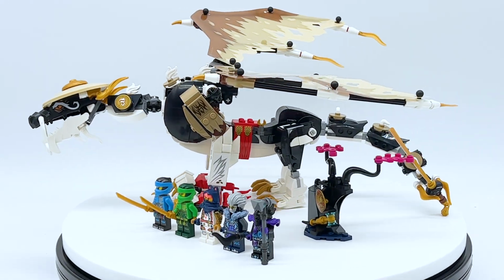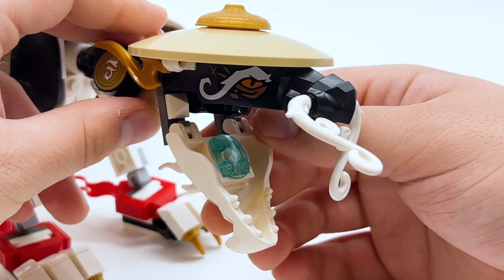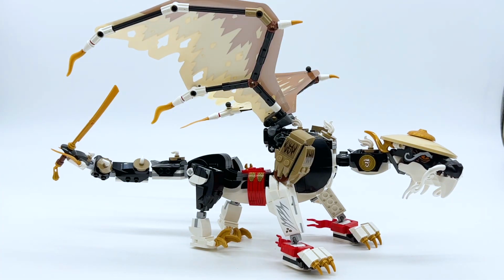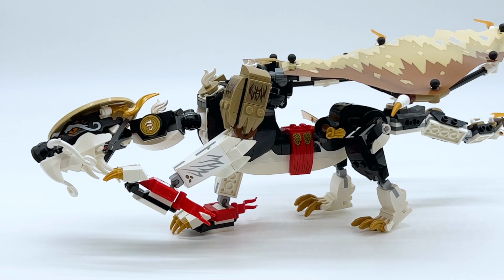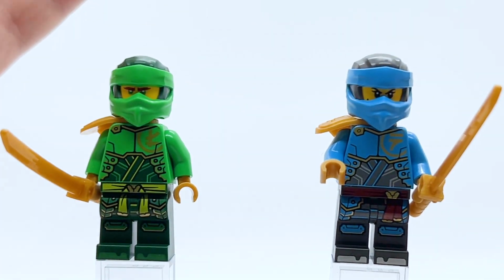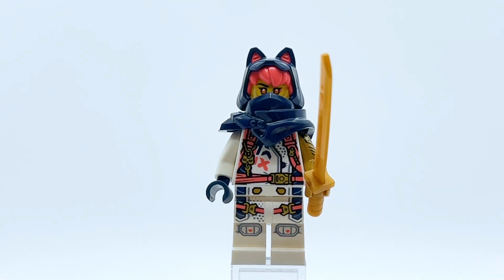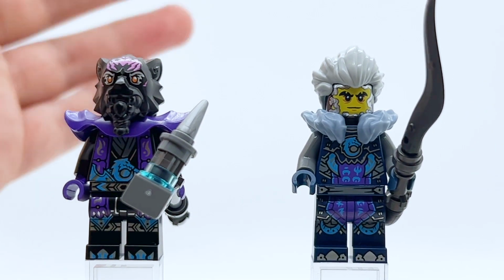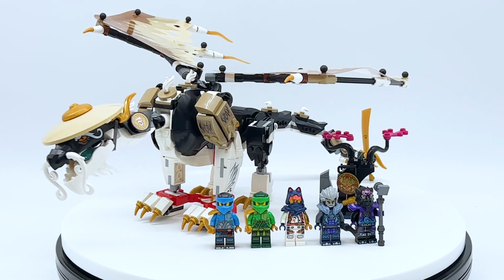Egalt the Master Dragon EARLY 2024 Review! | LEGO Ninjago Dragons Rising Set 71809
This is a review of LEGO Ninjago Set 71809 Egalt the Master Dragon! This set contains 5 minifigures: Mech Pilot Suit Lloyd, Mech Pilot Suit Nya, Sora, Cinder, and Ras! This set officially releases on January 1st 2024, and was gifted to me by LEGO for review!

Timestamps:
Introduction & 360° View : 0:00
Main Build - Egalt Dragon : 0:35
Side Build - Gong of Shattering : 9:33
Ninja Minifigures - Mech Suit Lloyd & Nya, Sora : 10:06
Villain Minifigures - Ras & Cinder : 14:48
Value for Price & Overall Thoughts : 19:54

Official LEGO Description:

Kids aged 8+ can recreate thrilling adventures from season 2 of the NINJAGO® Dragons Rising TV show with this large Egalt the Master Dragon (71809) hero toy playset. This is the first-ever Master Dragon toy in the NINJAGO range and features posable legs, tail, head and foil wings, its own sword accessory, and a holder for katana accessories on its back.

This adventure toy comes with 5 minifigures – ninja warriors Lloyd, Sora and Nya, all armed with sword elements, and the villainous duo of Lord Ras with a hammer and Cinder with a sword accessory – so kids can play out ninja battle action. There is also a small brick-built tree containing the magic mallet and gong of shattering accessories, which these NINJAGO characters are battling to win.

LEGO® NINJAGO buildable ninja toys for kids include mechs, vehicles and temples for exciting role-play adventures. Each battle set can be created with the LEGO Builder app, which guides you and your child on an easy and intuitive building adventure.

Hero toy for kids – Boys and girls aged 8 years old and up can play out exciting scenes with the Egalt the Master Dragon playset
Posable dragon toy – Kids can recreate scenes from season 2 of the NINJAGO® Dragons Rising TV show with a Master Dragon featuring a posable head, tail, legs, arms and foil wings
5 LEGO® NINJAGO® minifigures – Kids can play out battles pitting ninja warriors Lloyd, Sora and Nya, all armed with mini katana sword elements, against Lord Ras with his hammer and Cinder with a sword
Prized ninja treasures – Role-play toy includes a brick-built tree containing a magic mallet and the gong of shattering for these NINJAGO® characters to battle over
Ninja gift – This battle set provides a fun build-and-play experience and is a birthday gift idea for kids who love to play out action-packed stories
A helping hand – Discover intuitive instructions in the LEGO® Builder app where builders can zoom in and rotate models in 3D, track their progress and save sets as they develop new skills
A universe of ninja toys – LEGO® NINJAGO® sets include mechs, vehicles and temples, and let kids escape into a fantasy world of adventures with their ninja heroes
Measurements – This 532-piece LEGO® set includes a dragon toy measuring over 6.5 in. (17 cm) high, 18 in. (46 cm) long and 14 in. (36 cm) wide